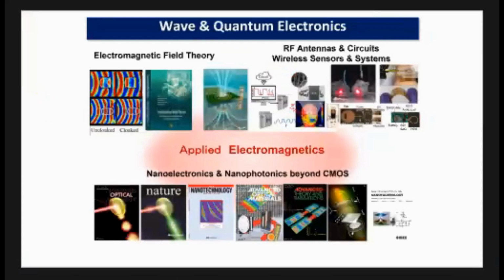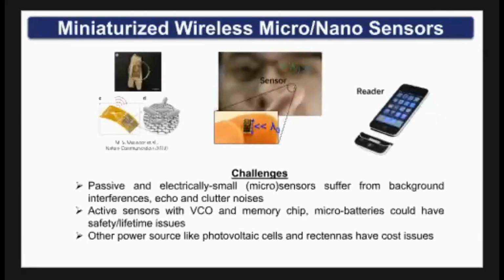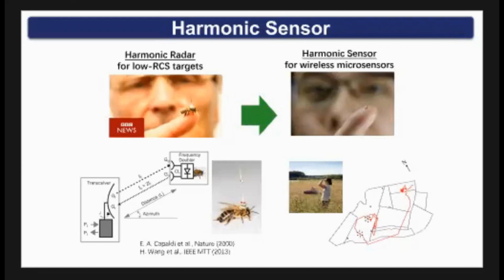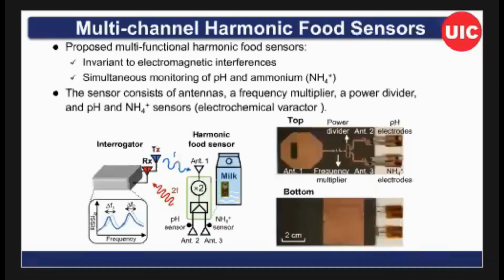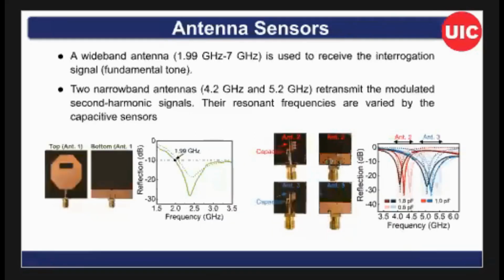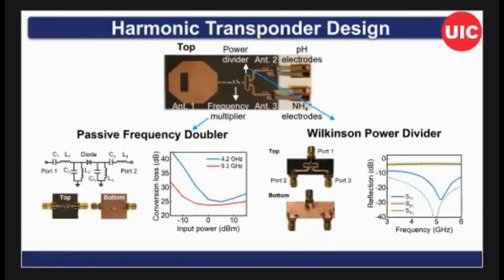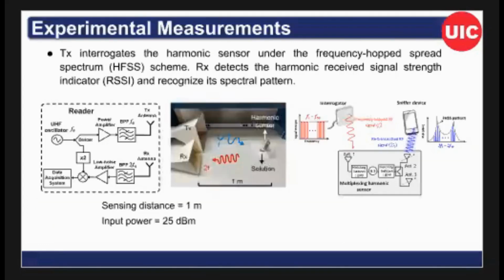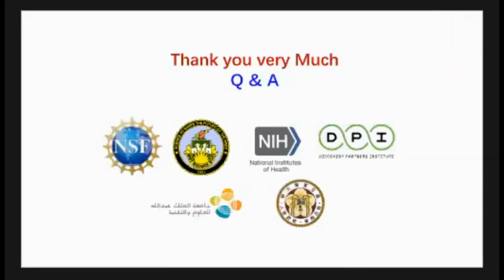Food Quality Monitoring Using a Low-Profile Multiplexed Harmonic Sensor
Title: Food Quality Monitoring Using a Low-Profile Multiplexed Harmonic Sensor
Author: Zhilu Ye{2}, Yichong Ren{2}, Minye Yang{2}, Mark Ming-Cheng Cheng{1}, Pai-Yen Chen{2}

Abstract: